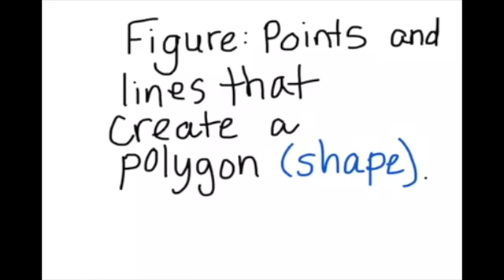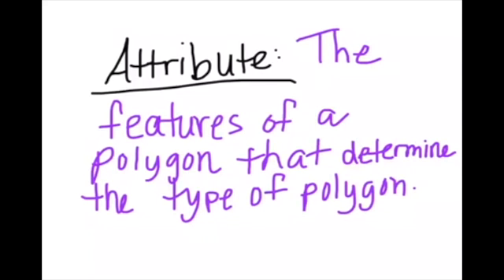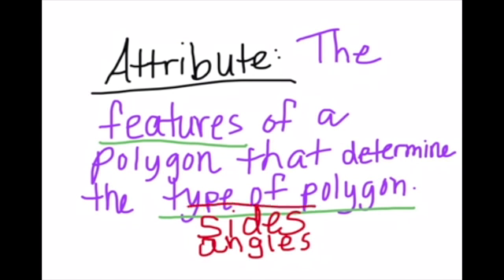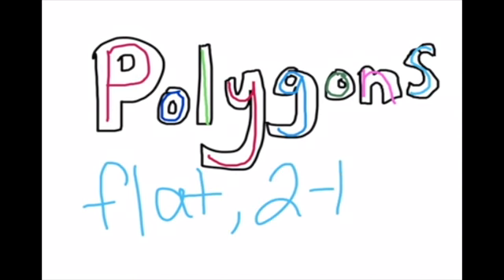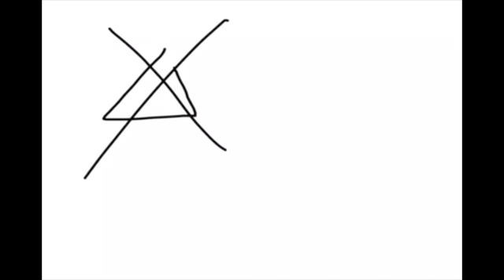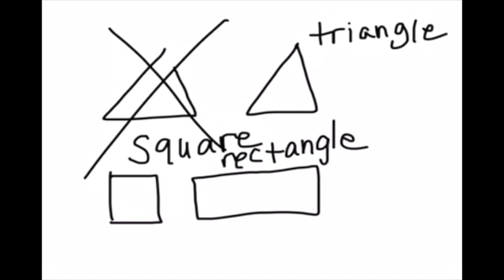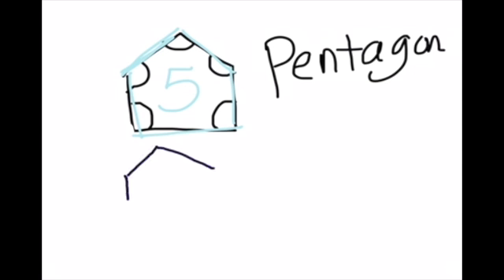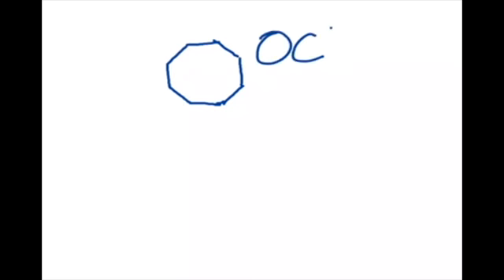Monday, January 25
This video is about Monday, January 25